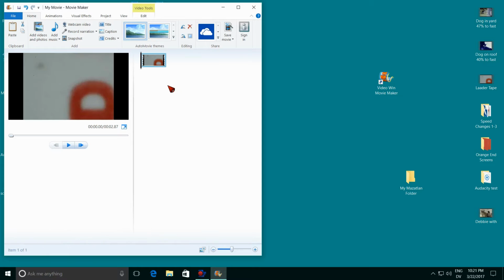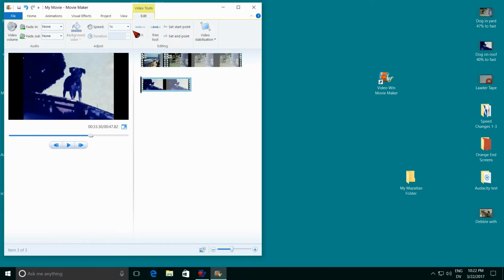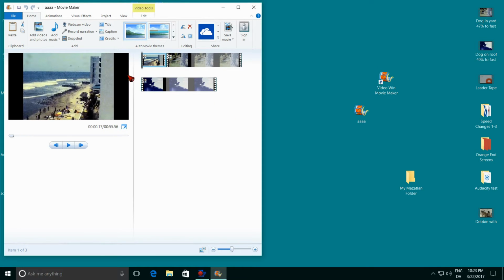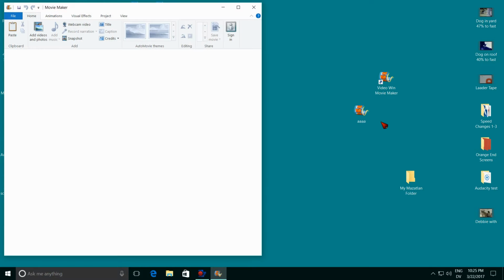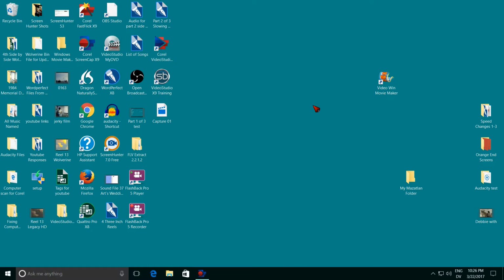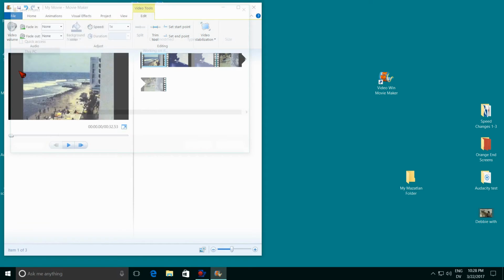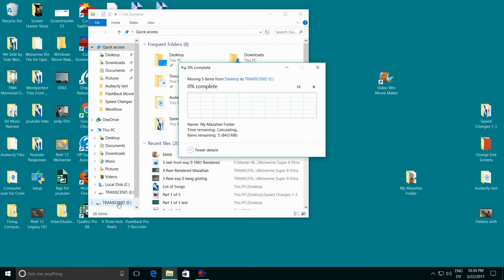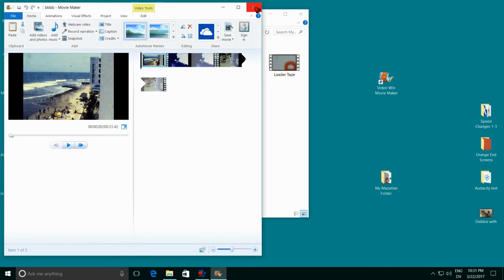The Wolverine Film2Digital MovieMaker movie speed change Part 3 of 3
The Wolverine 8mm and Super8 Reels Movie Digitizer digitizes 8 and Super 8 Movie Reels to fast.  This YouTube tutorial explains how to set the correct speed using Windows movie maker for 8mm and super 8 film.  Windows movie maker is used to set the film speed down to the correct speed.  This is part 3 of 3 on how to do this speed change.  The link to the other videos in the series is

To Amazon 720P machine.

To Amazon 1080P machine.

To the Wolverine MovieMaker-Pro 1080P machine, directly from Wolverine, usually cost about $20.00 less than other places with a coupon at the store, or you can call Wolverine directly at

To Wolverine 720P machine, directly from Wolverine, usually cost about $20.00 less than other places with a coupon at the store or you can call Wolverine directly at